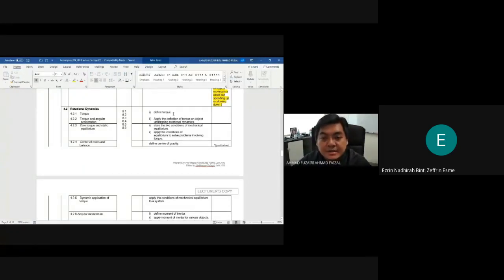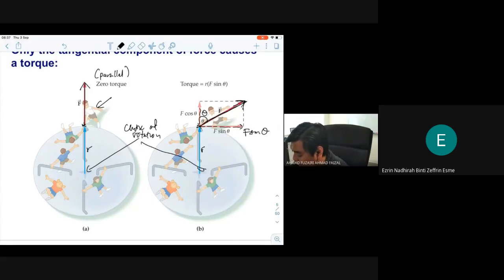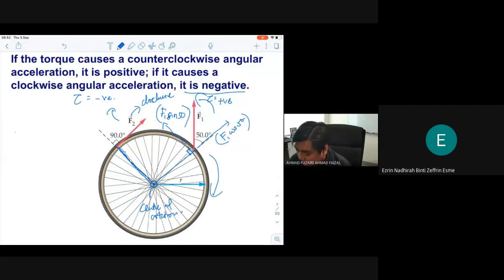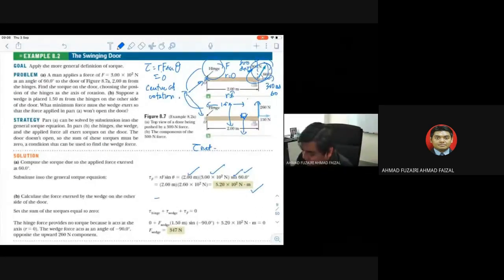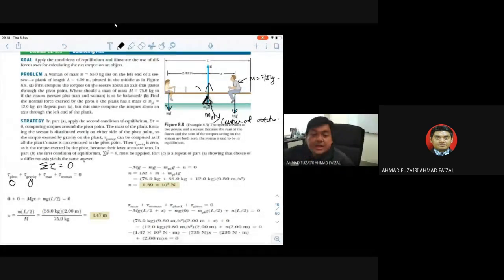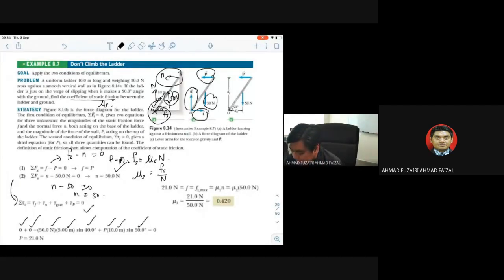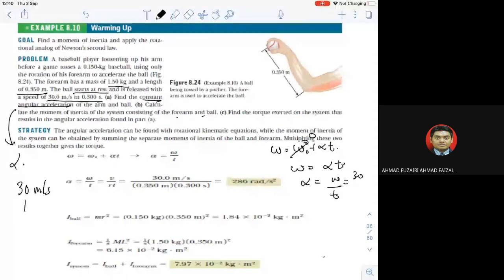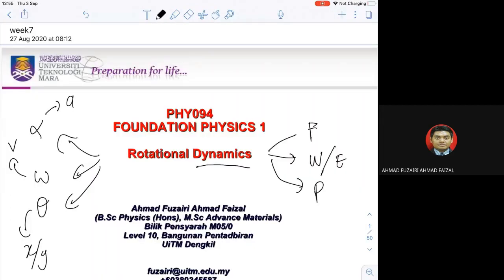Lecture Week 8